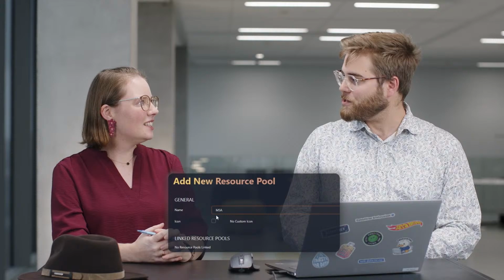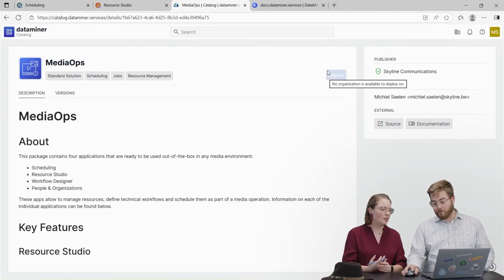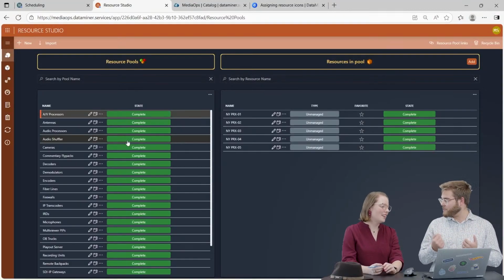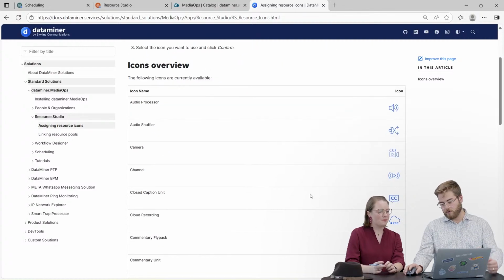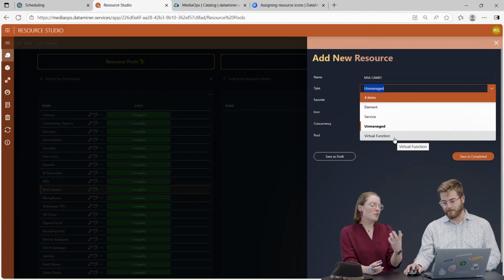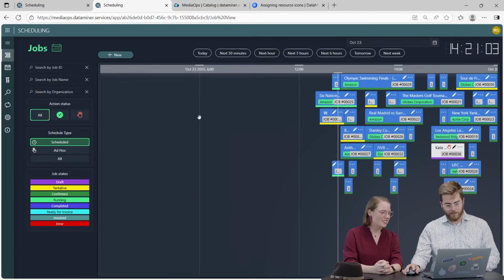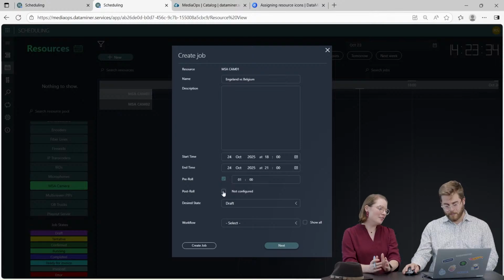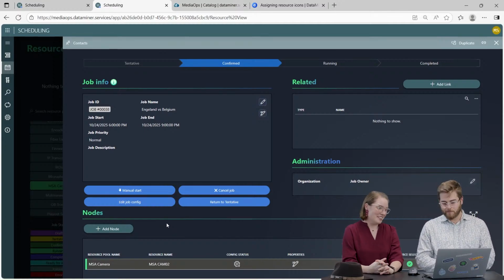Set up and book your resources with DataMiner MediaOps - Kata 66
In this second part of our MediaOps series, we take a closer look at how to define and organize your resources in Resource Studio. You’ll learn what to consider when setting up resources, how to group them into pools, and how those pools drive your workflows.

We’ll also walk through cases where a single resource can serve multiple functions, and how adding it to different pools keeps your workflows flexible and efficient.

00:00:00 Introduction & MediaOps Overview
00:01:39 Session Goal: Building Pools and Resources
00:03:47 Accessing DataMiner MediaOps Demo System
00:06:12 Creating a New Resource Pool
00:11:04 Adding Resources to the Pool
00:14:01 Moving to the Scheduling App
00:15:47 Creating a Job and Booking Resources
00:16:32 Job Timings (Pre-roll/Post-roll) & Booking States
00:18:39 Swapping an Assigned Resource
00:19:26 Recap and Next Kata Teaser